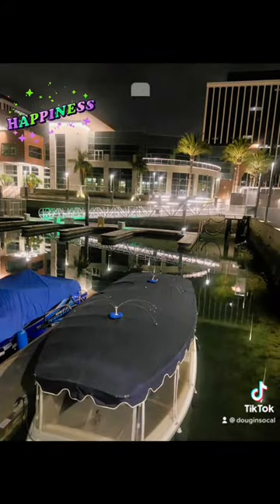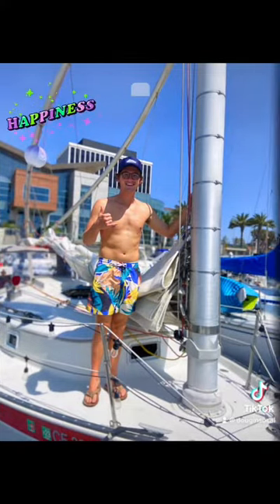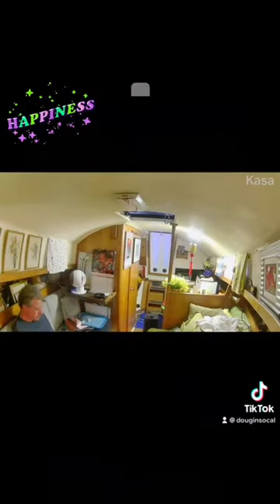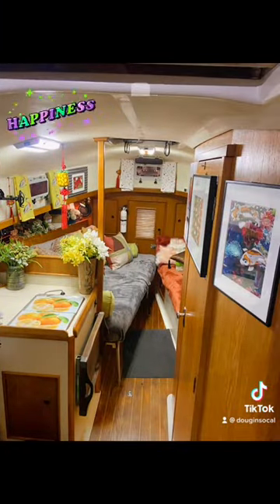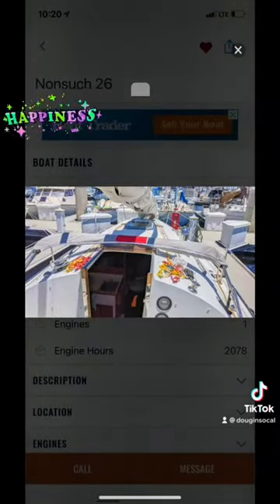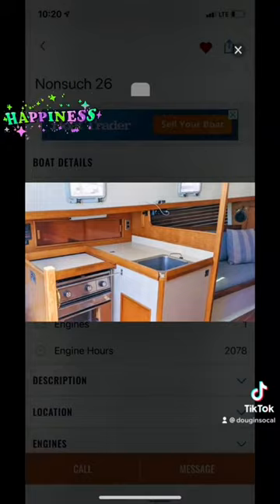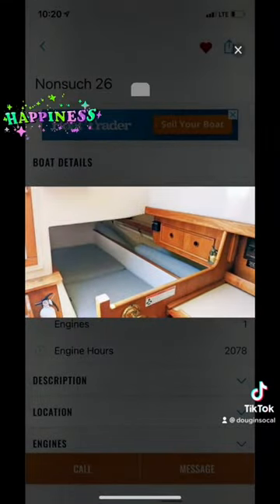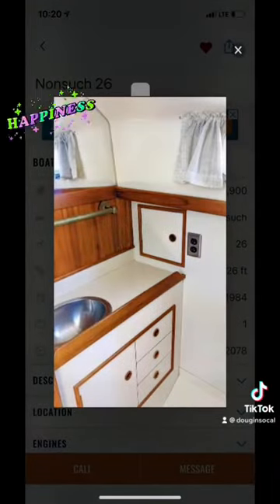FOR SALE HINTERHOLLER Nonsuch Yacht. Marina Del Rey CA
NONSUCH YACHT 26’ CLASSIC Marina Del Rey for sale 35K￼